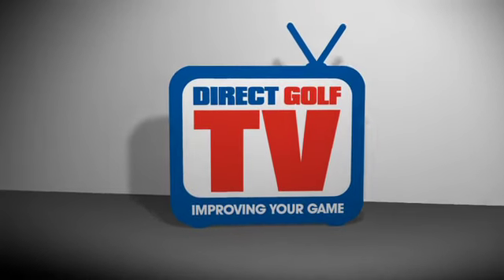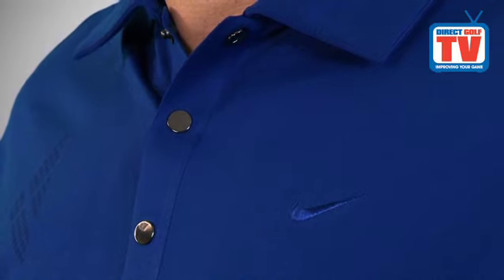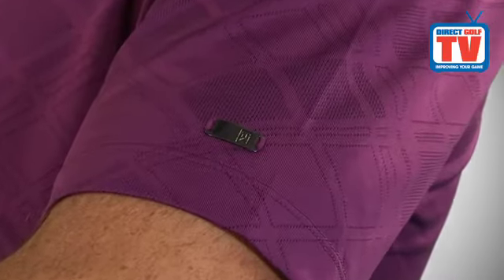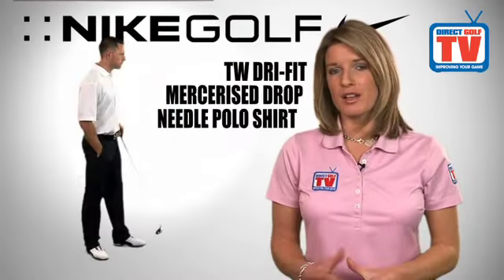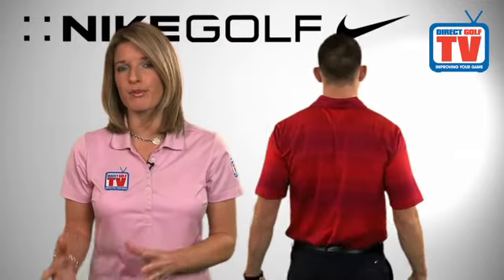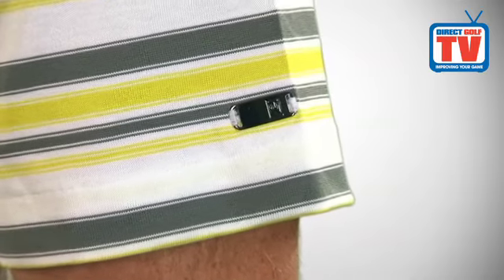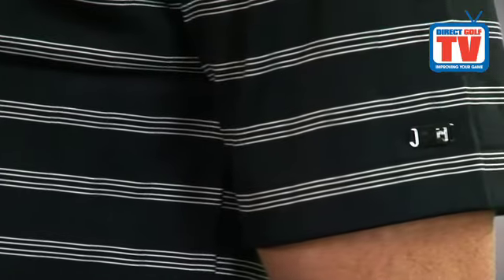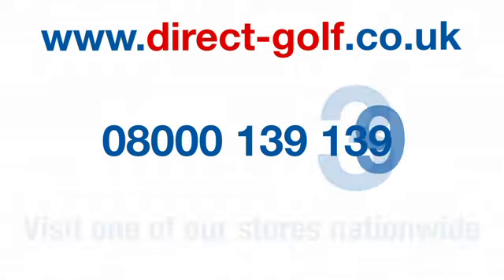DGTV - Nike Golf Tiger Woods Clothing Range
DGTV presenter Sarah Stirk takes you through the Nike Tiger Woods clothing collection, which has been developed and tested with input from the man himself. Incorporating the Nike Golf's famous Dri-Fit and UV technology, the clothing line provides maximum comfort and moisture wicking performance to keep you on top of your game.